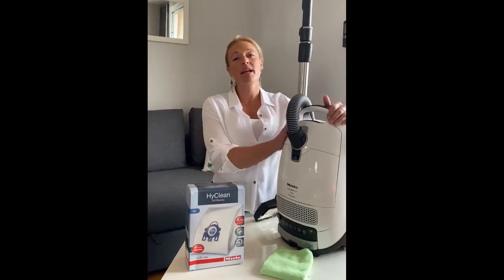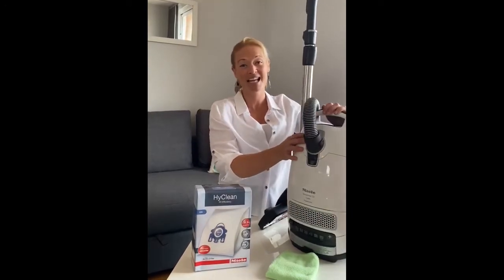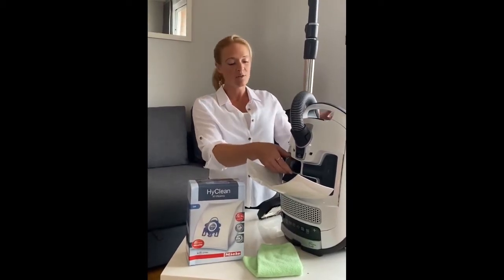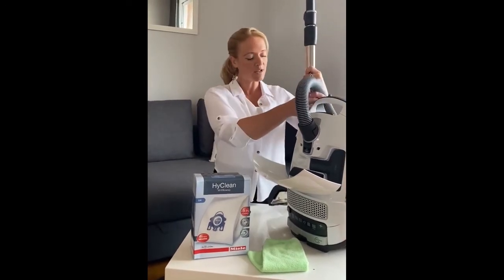YPI CREW tips and tricks - vacuum cleaner care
Yacht crew, and stewardess Sophie, shares her best tips for taking care of your vacuum cleaner.  Sophie is pleased to share her knowledge with you all on behalf of YPI CREW.